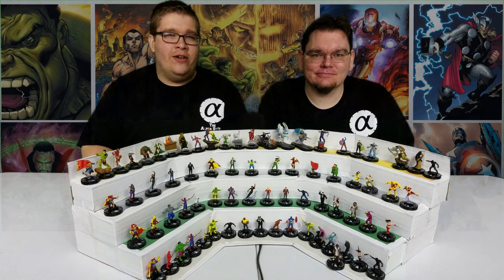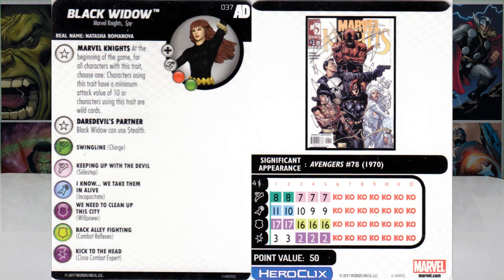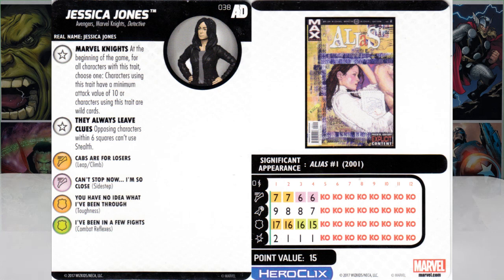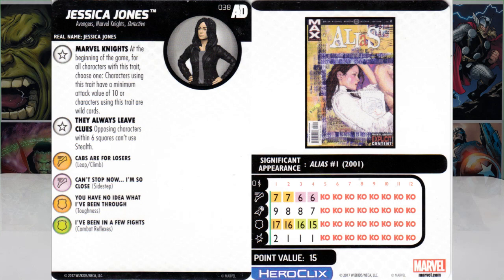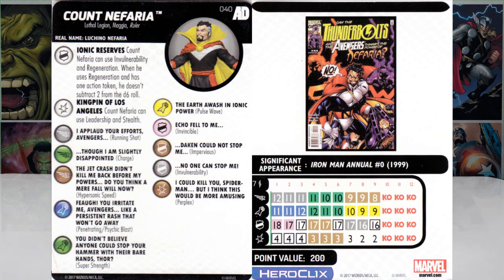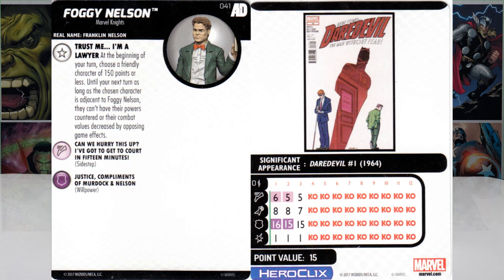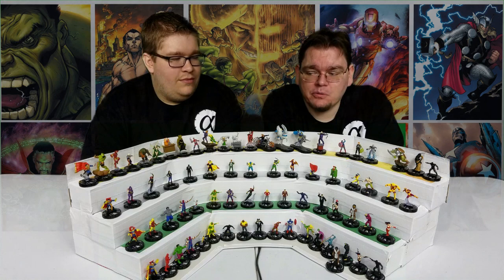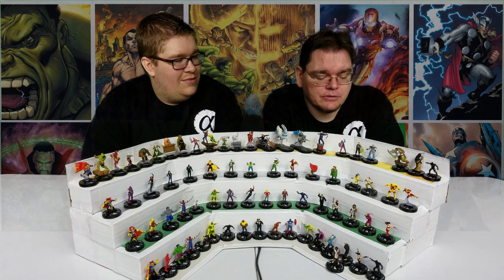Avengers/Defenders War: Rares - Heroclix set review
The Alpha Strike reviews all the rares from Avengers/Defenders War.